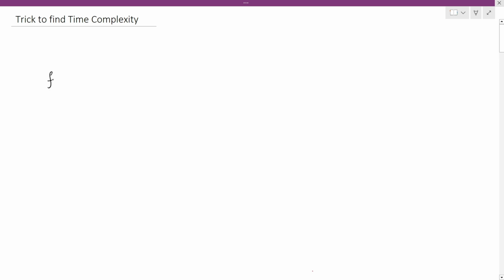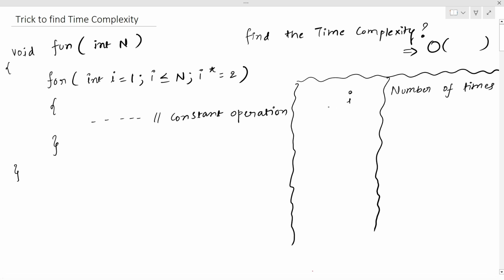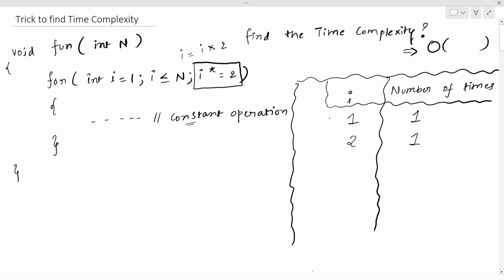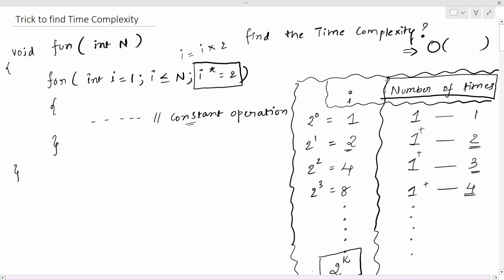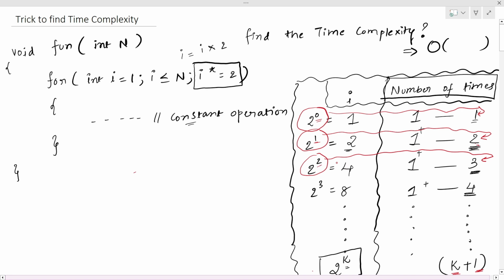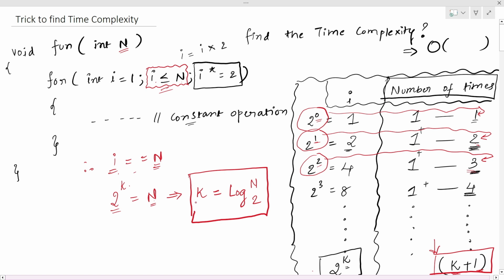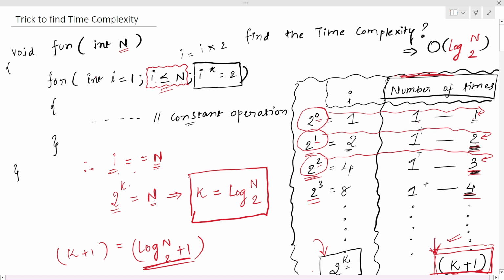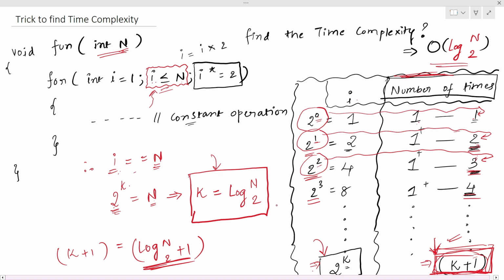How to Calculate Time Complexity ? || Easiest Trick Explained With Example || DSA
In this video, I simplify the concept of time complexity with an easy trick using a logarithmic time example. Whether you're a beginner or revising DSA concepts, this tutorial will help you quickly grasp how to analyze algorithm efficiency.